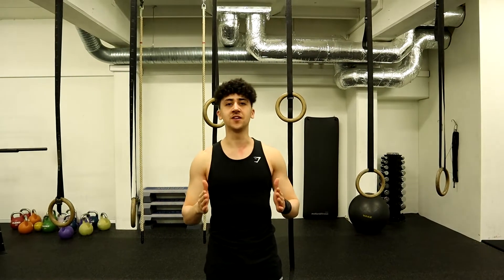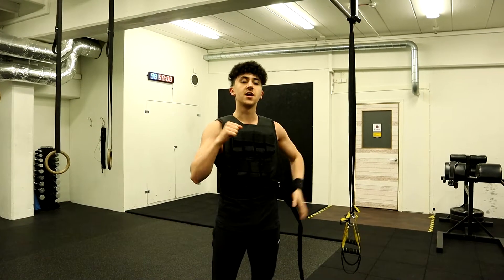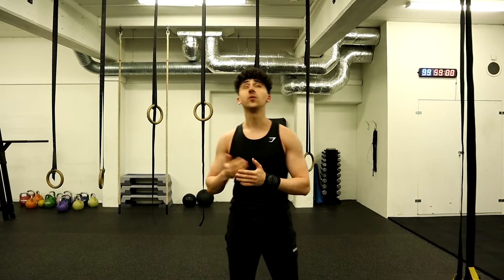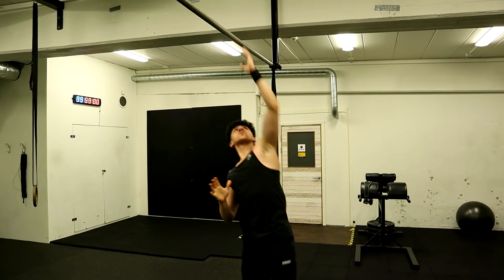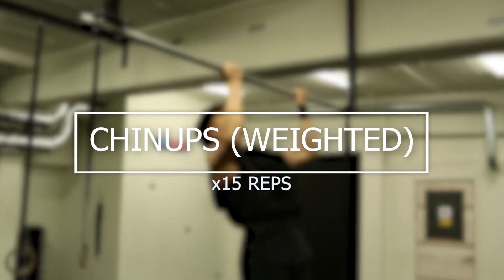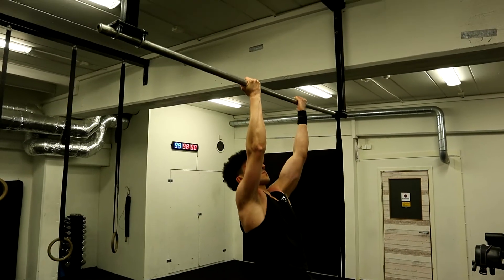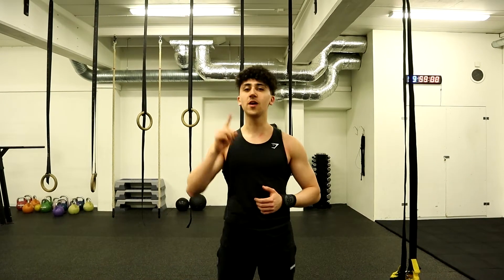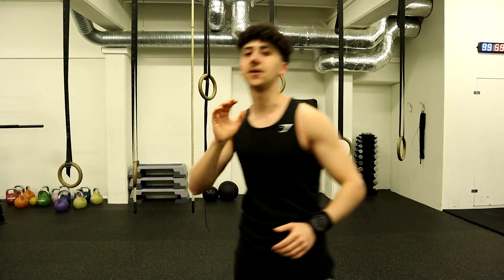INCREASE YOUR PULL REPS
Join me in this video where we go through a calisthenics based workout with a lot of volume to increase our pulling reps but also build decent strength and muscle. Give this one a try and make sure to have perfect form in all exercises!